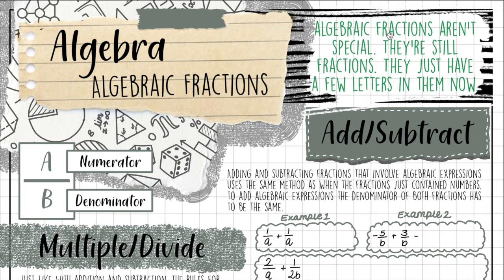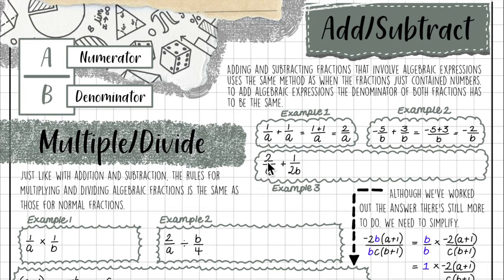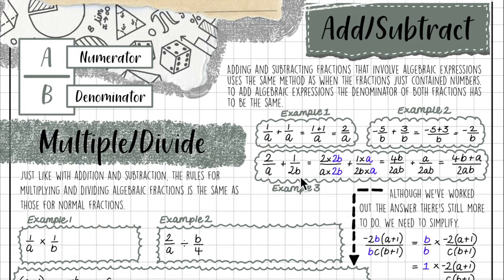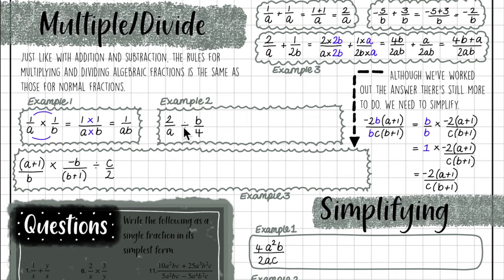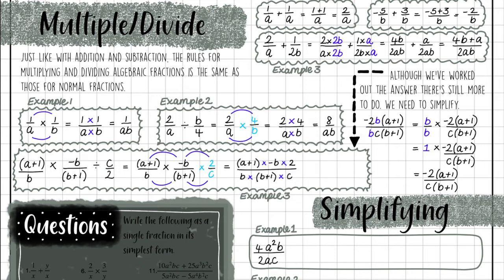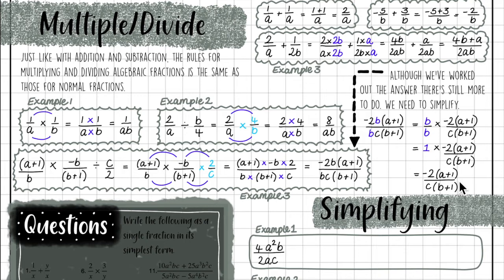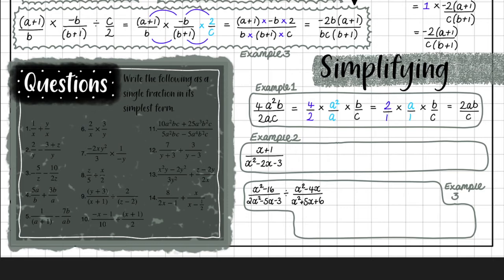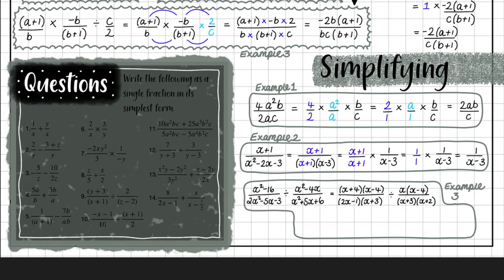GCSE (Years 10 & 11) Maths Help - Algebra Section 8 Algebraic Fractions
Alright everyone! This is the next Algebra section. I hope this video can be used as a form of online Mathematics class whilst schools are closed due to Covid-19 or for general revision/help in the future. I’m all ears when it comes to improving.

Chelsea